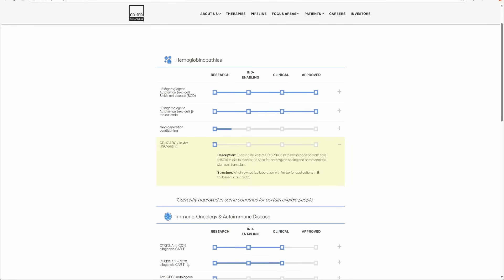A conditioning agent in early CT can potentially spur HIV functional cure.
Hi all, This is Raj here. In this members only video, I cover the recent developments that impact HIV cure searchl. In this video, I talk about a new therapy that uses a novel approach to in vivo (within the body) edit the HSC (stem cells) to cure blood diseases. Can this be used to impart CCR5 mutation in HIV patients? The is even better than bone marrow transplant if successful.

Press the notify button so that you do not miss the videos in sequence of relase.

In this channel we bring you verified HIV cure latest news. Our HIV news 2023 coverage included interviews with Jeff Galvin and Jeff Boyle of American Gene Technology and Addimmune.  We also cover Excision Bio and their EBT-101 . Apart from HIV global coverage, we address HIV in India as well as HIV in Indonesia where we have a growing viewership. We will continue coverage of HIV news 2024 and expect to deliver EBT 101 data updates and more Interviews as you await HIV cure.